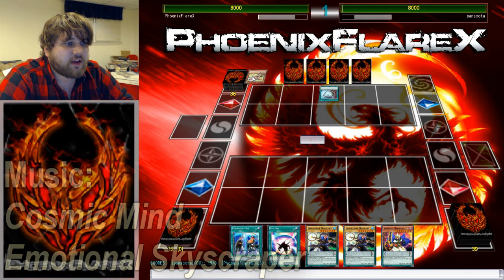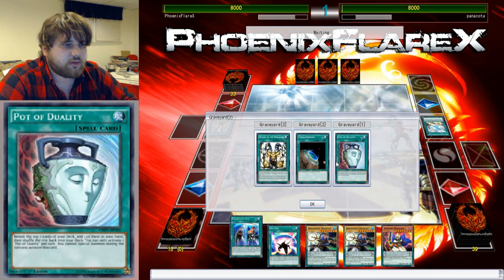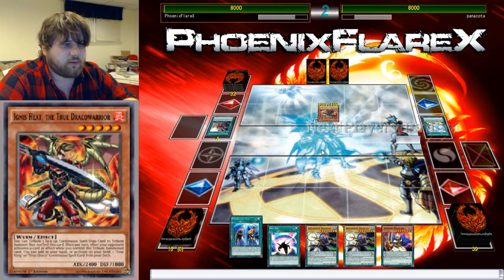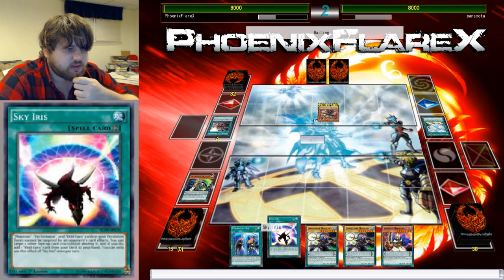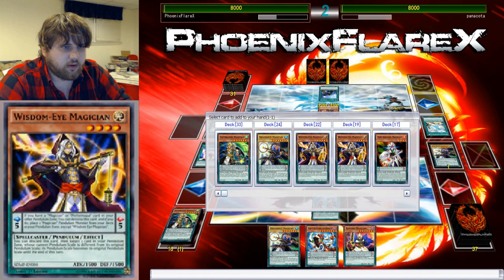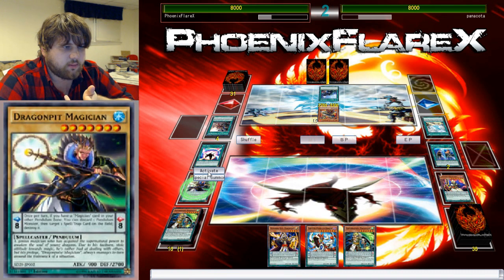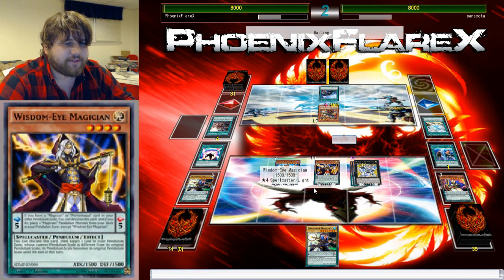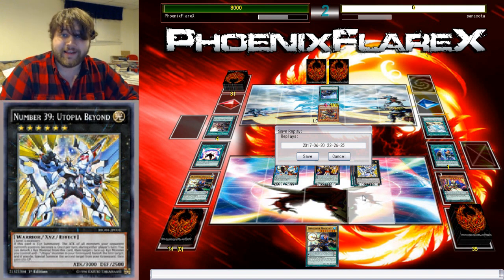Odd-Eyes Magicians vs. True Draco Monarch (YGOpro Duel - June 2017 Format)